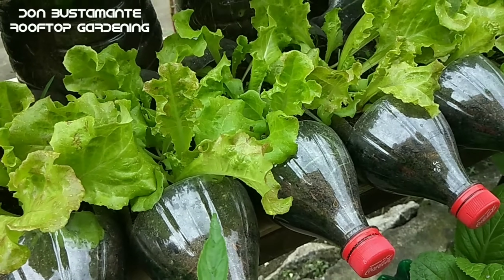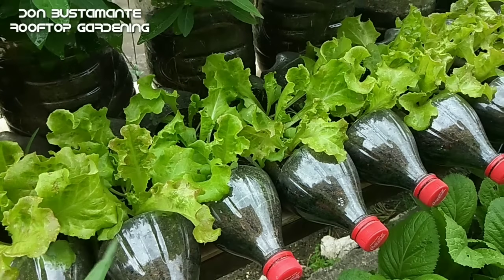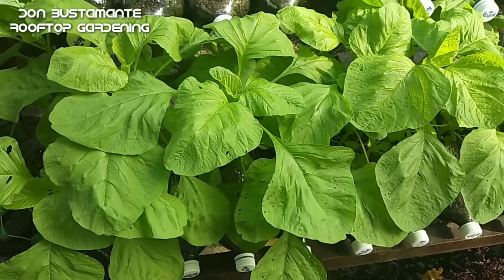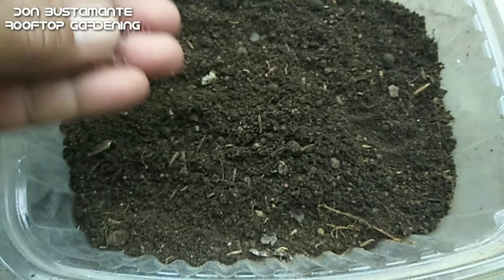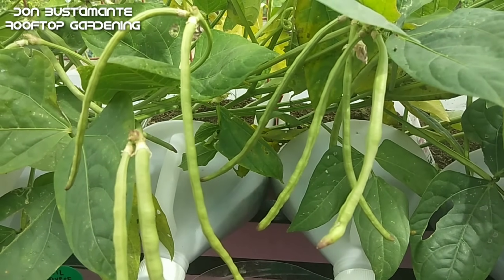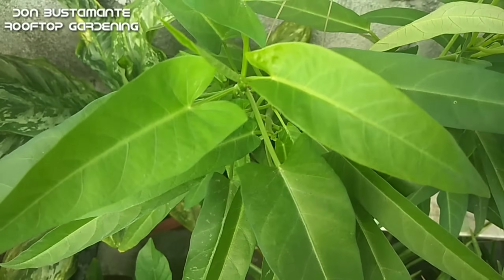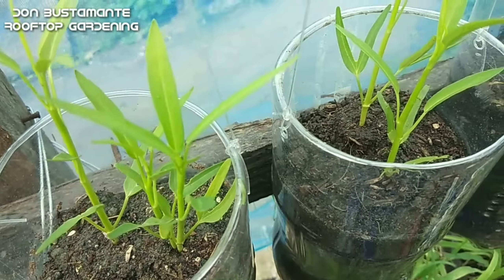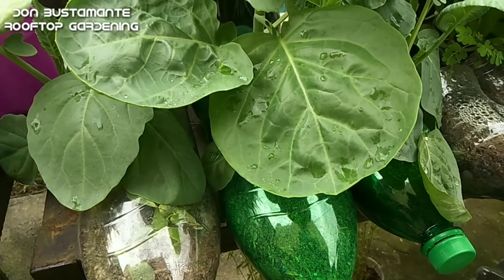COMPLETE GUIDE SA PAGTATANIM NG 10 FAST-GROWING VEGETABLE SA CONTAINERS